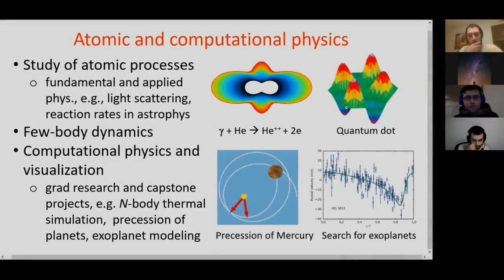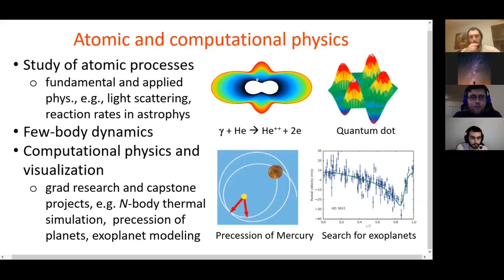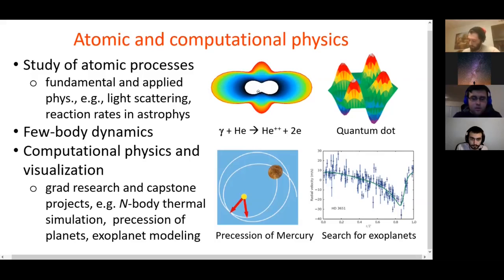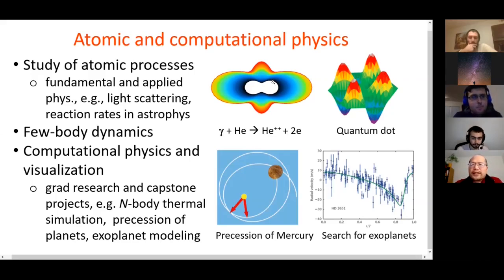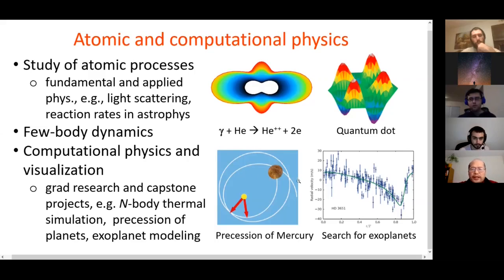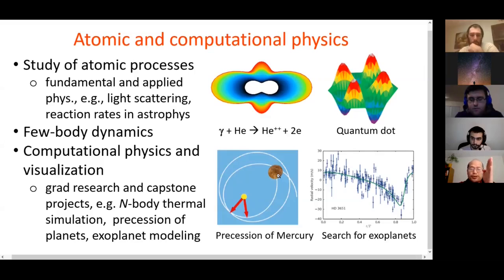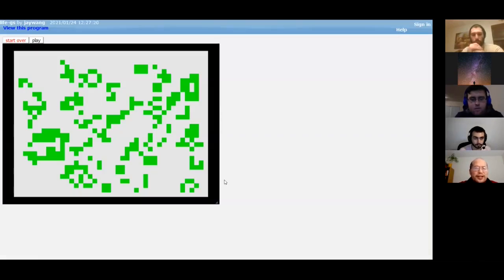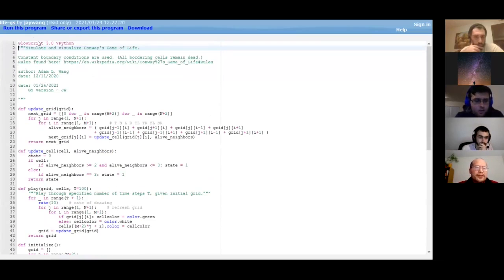UMass Dartmouth PHY Atomic & Computational physics